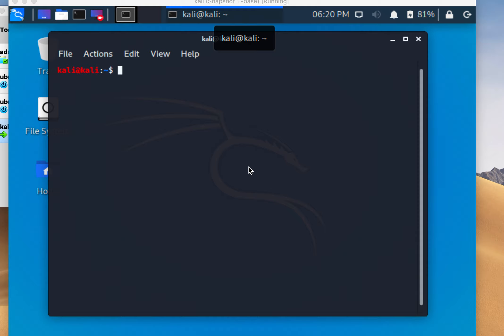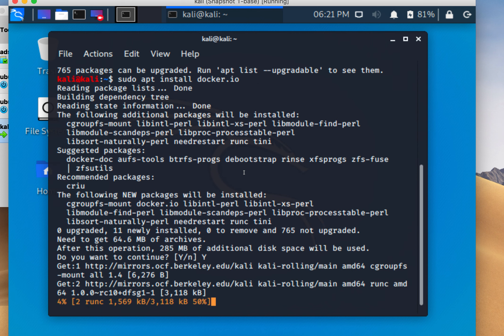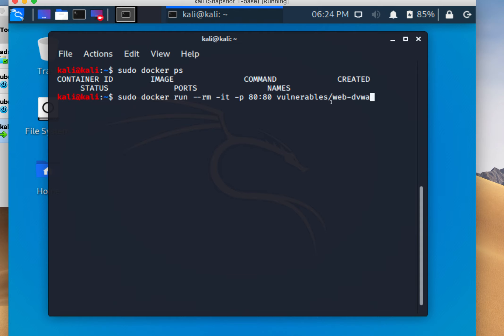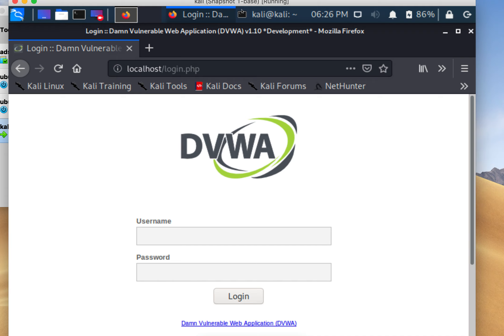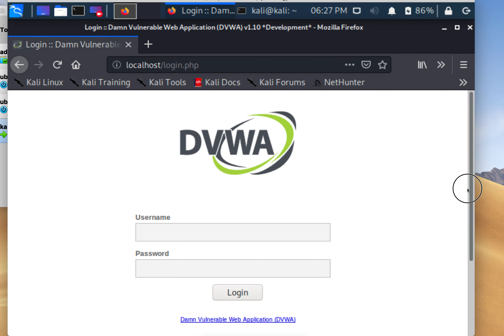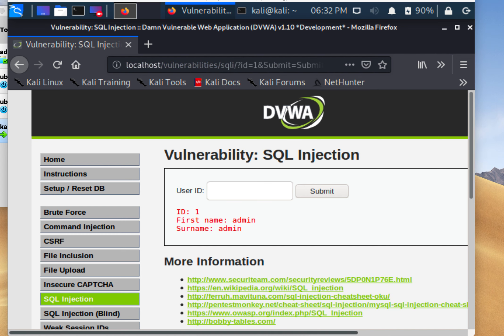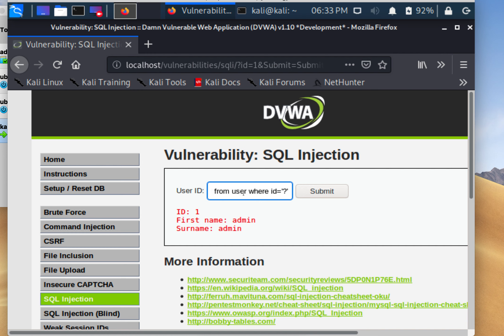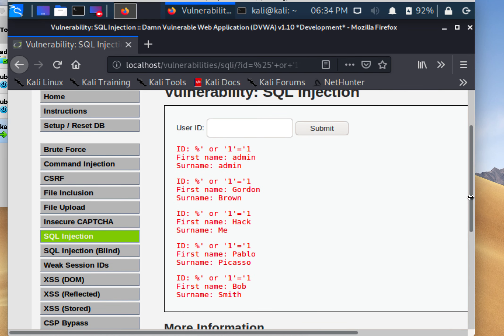Sql injection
SQL injection example, docker dvwa